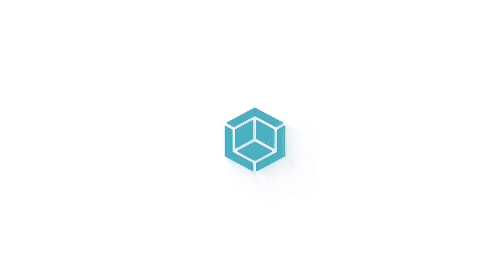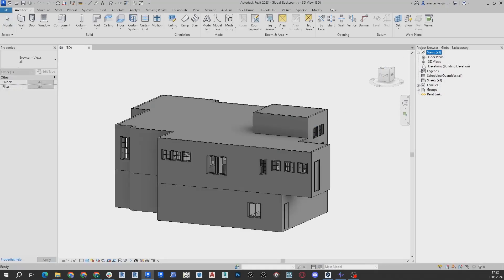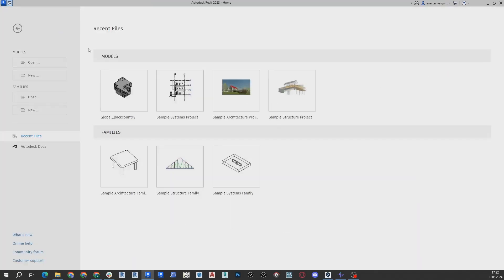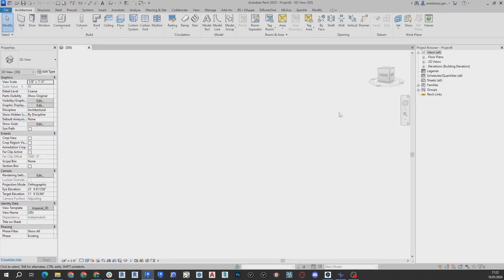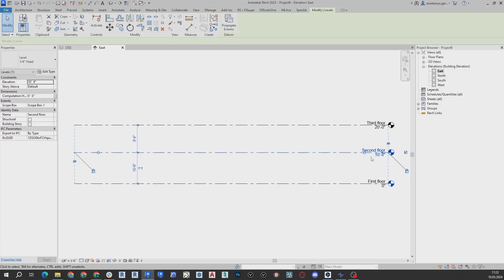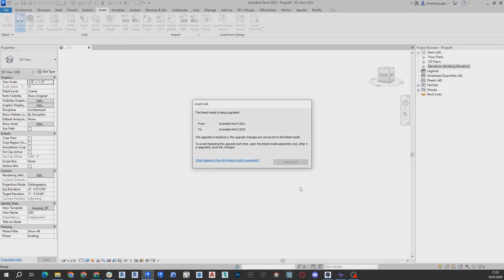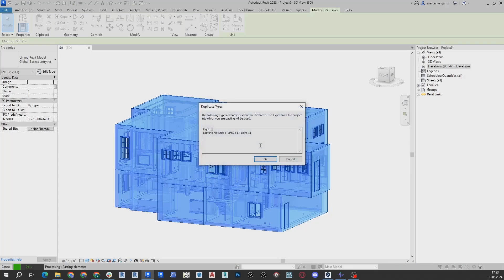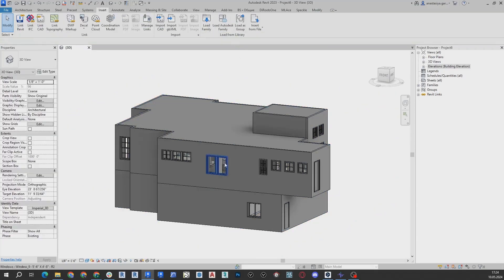Bringing a Canvas-generated Revit file into your custom template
It's easy to bring a Canvas-generated Revit as-built into your custom Revit templates. for written step-by-step instructions.